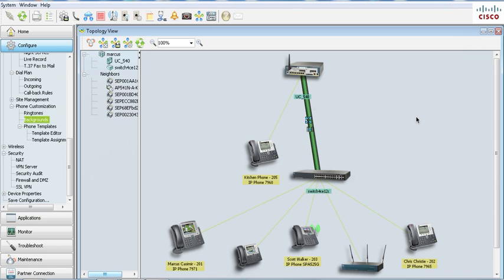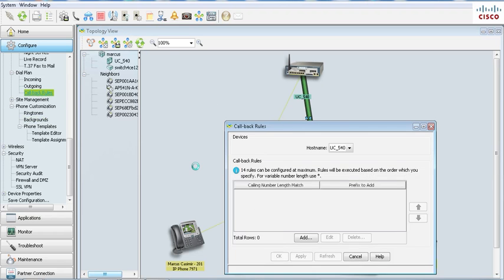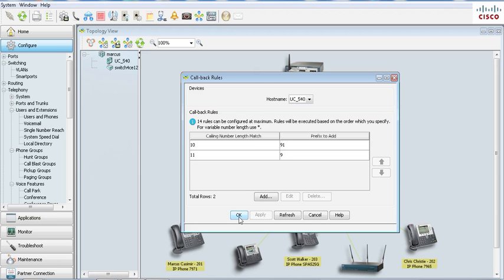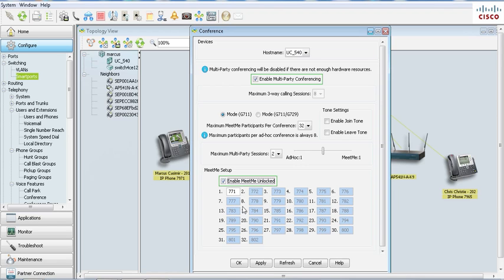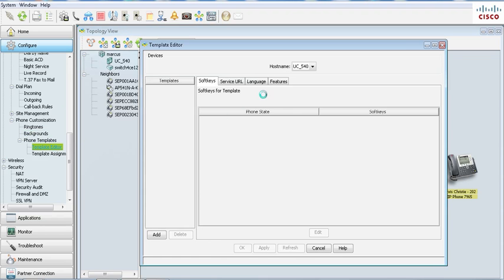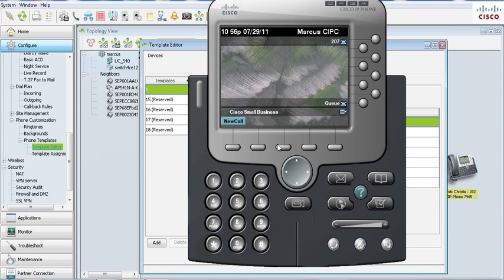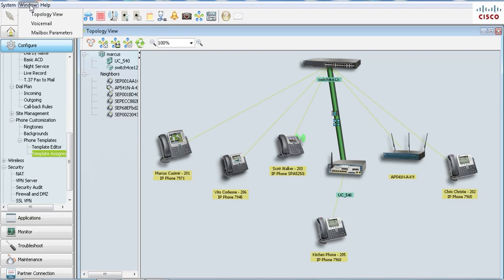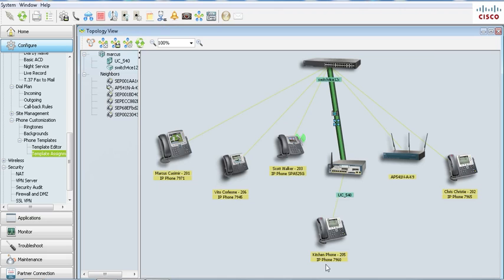CCA 3.1 New Features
Edit Dial -  Add 9 to incoming calls
Voicemail - Press 0 during the greeting to transfer to an operator
SG300 - Manage the SG/SF switches through CCA
Conferencing - Meet Me is now unlocked
Phone Customization - Edit and create background images
Phone Templates - Edit softkey templates